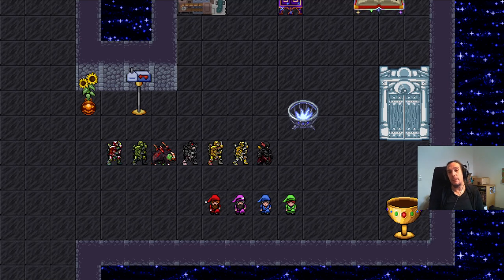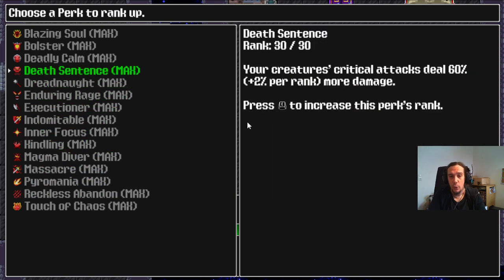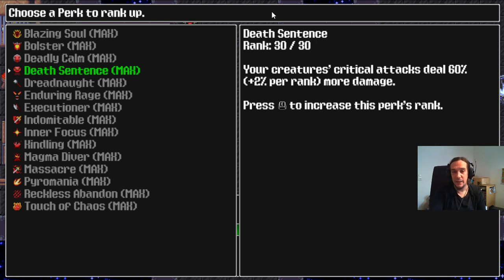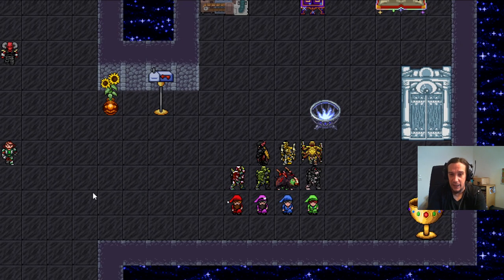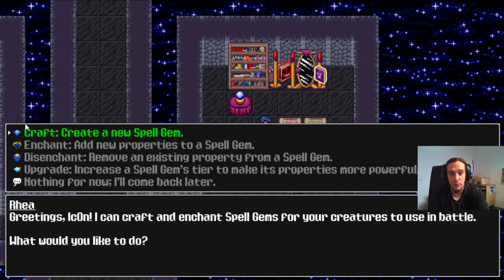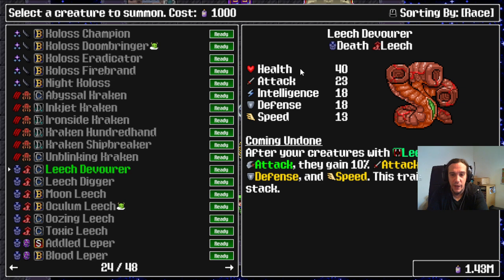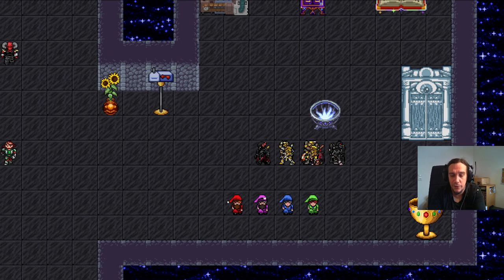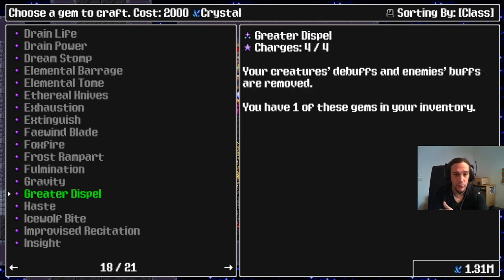HOW TO BUILD A GOOD TEAM Siralim Ultimate Guide Tutorial Tip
00:00 - Intro
00:50 - Basics
02:01 - Traits & Perks
06:06 - Damage
10:16 - Sustain
15:47 - Scaling
24:50 - Artifacts

This video is a tutorial about how to build a good team in Siralim Ultimate. I guide you through the process and give you some tips & tricks.